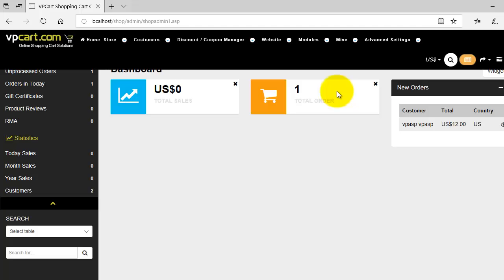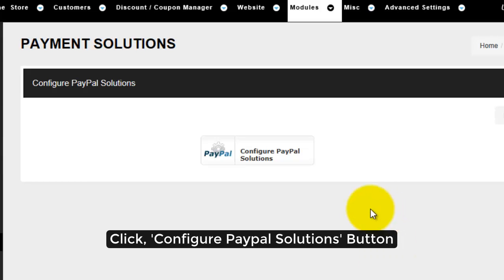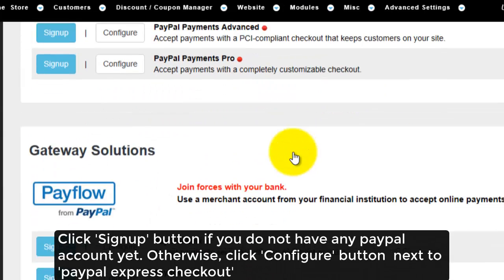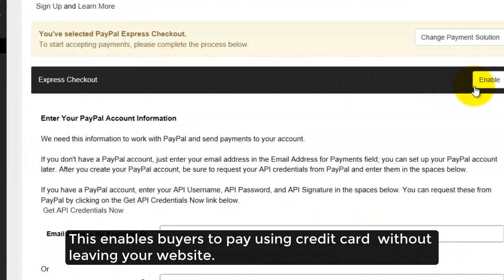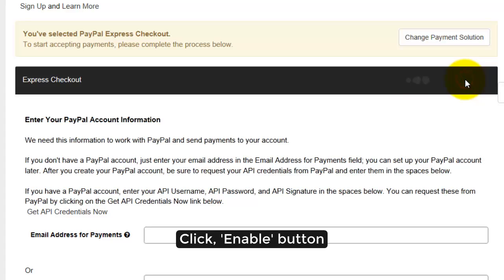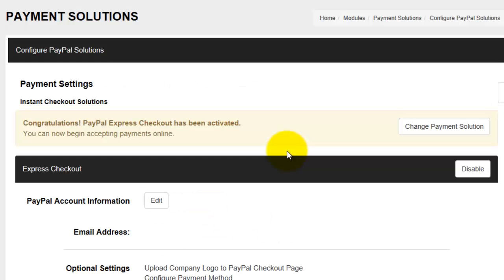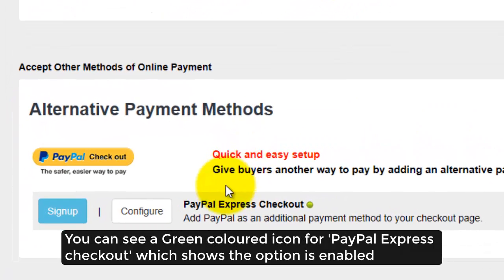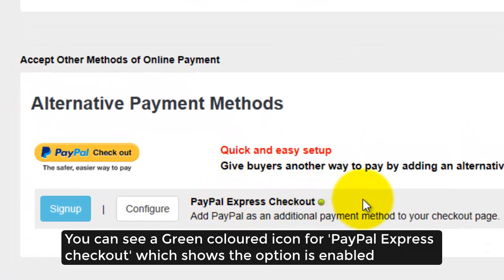How to Setup Paypal Express Checkout in VPCart 9